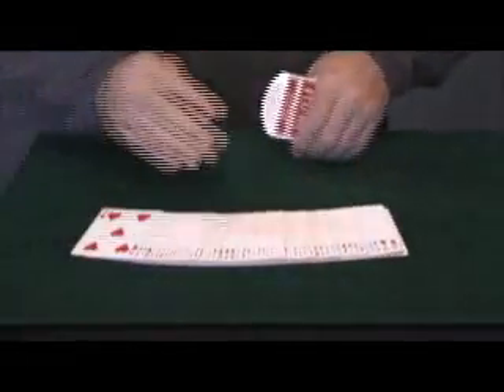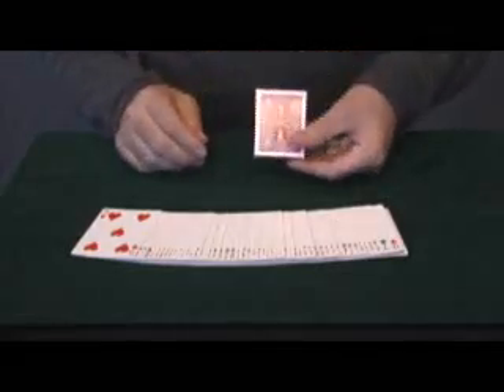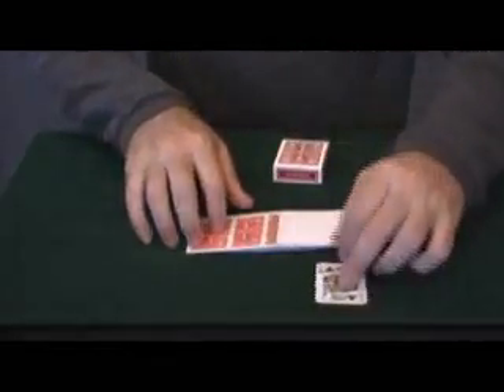Amazing Shrinking Deck - Dude That's Cool Magic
Get Ite Here: